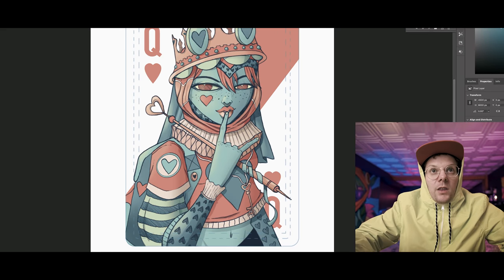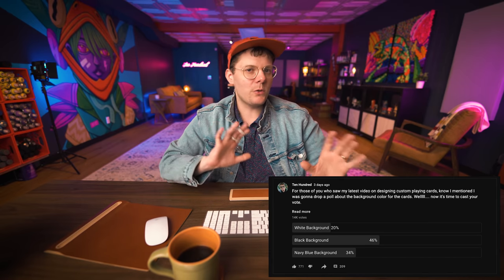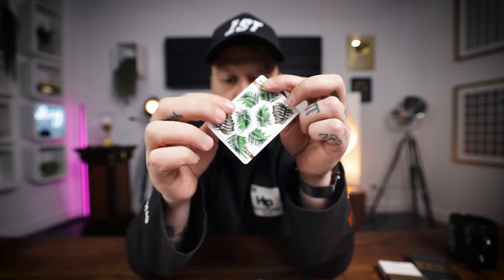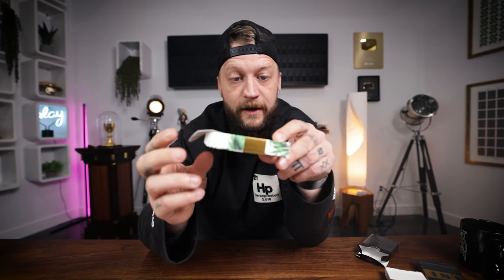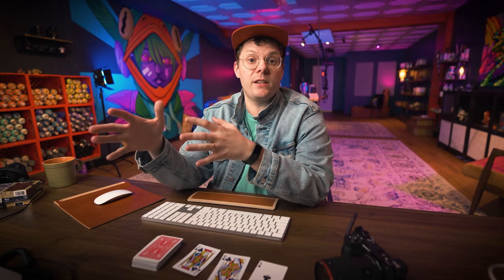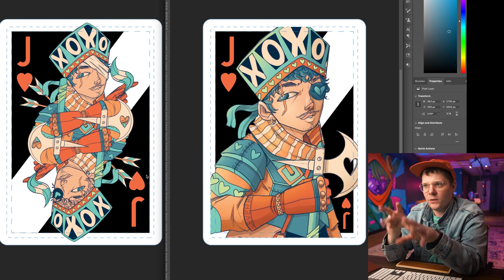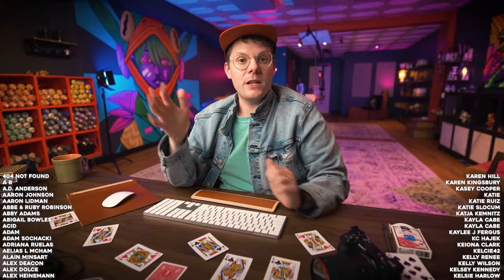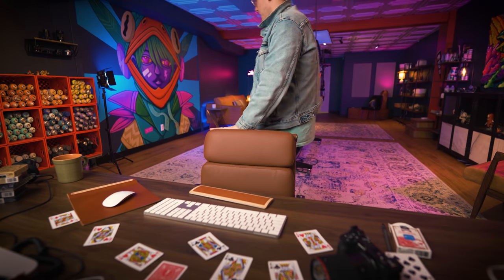Designing my own Custom PLAYING CARDS! - Ft. CHRIS RAMSAY! - #2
I create a custom deck of art poker cards. (Part 2)

Some of My Supplies:
Ipad Pro 12.9"
My Ipad Case (everyone asks me about this for some reason)
Paperlike Screen Protector

Cameras
My Main Camera Sony A7C
My 2nd Camera Sony A6600
My 3rd Camera Sony A6500

Slider
Rhino Arc II Essentials Slider Bundle (for moving shots and face tracking!)

Light
Key Light Godox SL-60W
Amaran 100d Light
36" Softbox
Light Stand
Wall Mount Light Stands
Neewer Dimmable Bi-Color LED Video Light
FL-3060A Bi-Color LED Light Panel
GVM RGB Lights
Color Lights
Vibe Lights
More Vibe Lights

Technical
Editing/ Color Correction console
X-Rite ColorChecker Passport Video

Audio
Condensor Mic (voiceover) Akg C214
Main Shotgun Mic Rode NTG3B
2nd Shotgun Mic Sennheiser MKE 600
Focusrite 18i8 Audio Interface

Displays
Samsung 49-Inch CRG9 Curved Monitor
Dell P2715Q 27-Inch Monitor
BenQ 27 Inch IPS Monitor
ANDYCINE A6 5.7 Inch HDMI Field Monitor